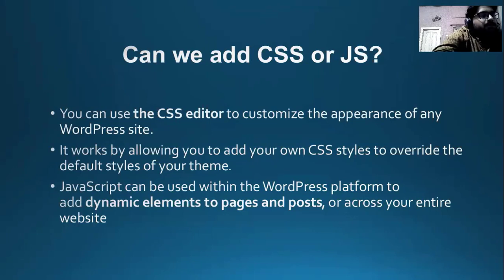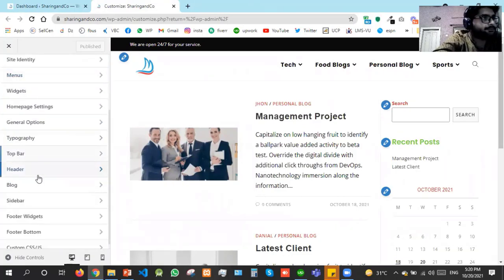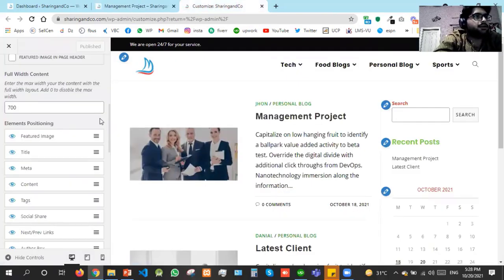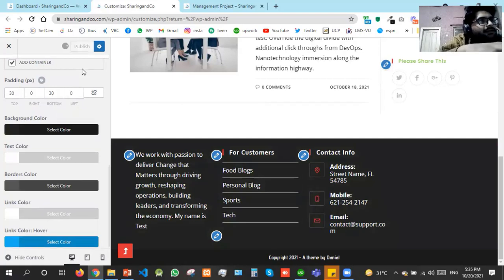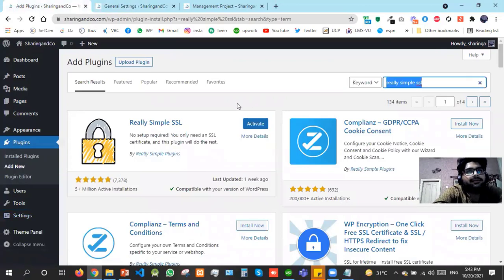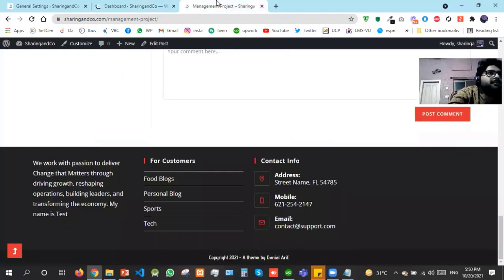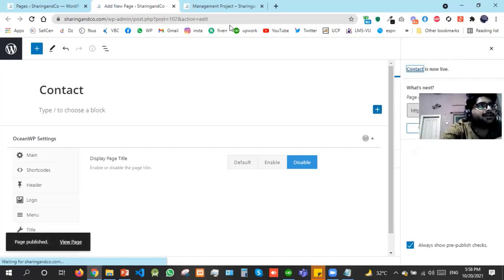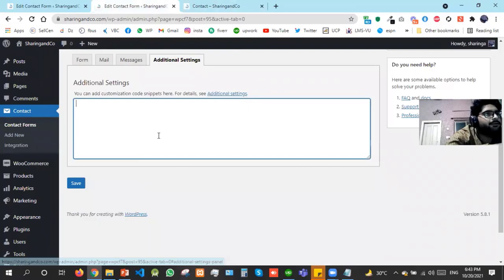Lecture 4 - Theme Customization in Wordpress (Continued)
You will learn following in this lecture:
- Can we add CSS or JavaScript?
- Can we update/change design of blogs?
- Canwe give copyrights in footer?
- Can we work with footer widgets?
- What are necessary plugins for Ocean WP?
- Does Ocean WP theme supports Woocommerce?